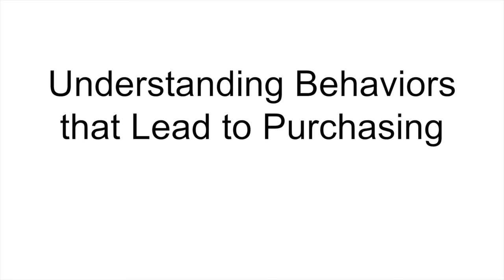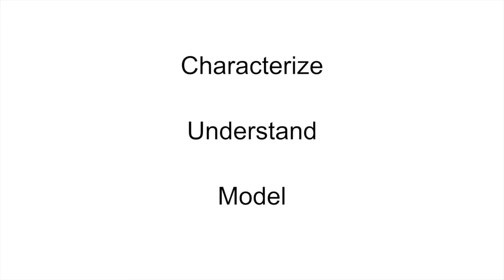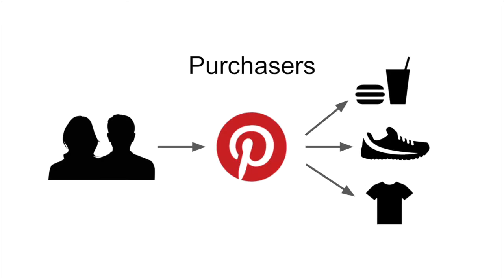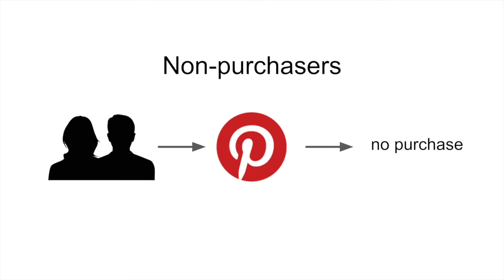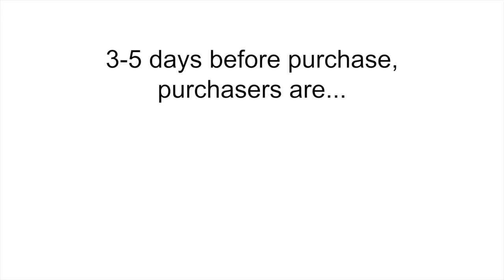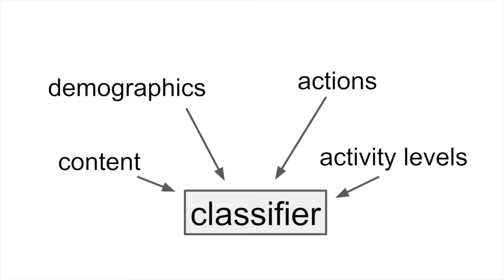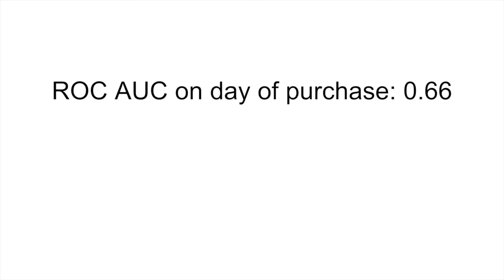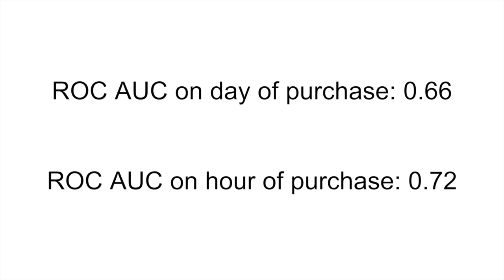KDD2016 paper 848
Title: The Profile of an Online Purchaser: A Case Study of Pinterest

Authors:
Caroline Lo*, Stanford University
Dan Frankowski, Pinterest
Jure Leskovec, Stanford University

Abstract:
Online e-commerce applications are becoming a primary vehicle for people to find, compare, and ultimately purchase products. One of the fundamental questions that arises in e-commerce is to characterize, understand, and model user long-term purchasing intent, which is important as it allows for personalized and context relevant e-commerce services. In this paper we study user activity and purchasing behavior with the goal of building models of time-varying user purchasing intent. We analyze the purchasing behavior of nearly three million Pinterest users to determine short-term and long-term signals in user behavior that indicate higher purchase intent. We find that users with long-term purchasing intent tend to save and clickthrough on more content. However, as users approach the time of purchase their activity becomes more topically focused and actions shift from saves to searches. We further find that purchase signals in online behavior can exist weeks before a purchase is made and can also be traced across different purchase categories. Finally, we synthesize these insights in predictive models of user purchasing intent. Taken together, our work identifies a set of general principles and signals that can be used to model user purchasing intent across many content discovery applications.